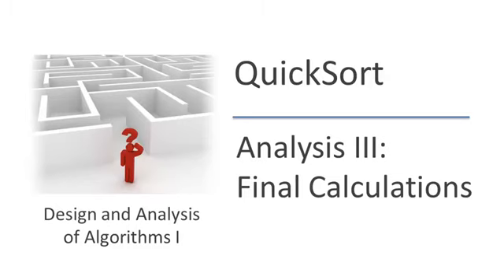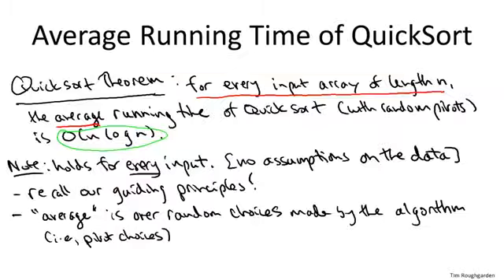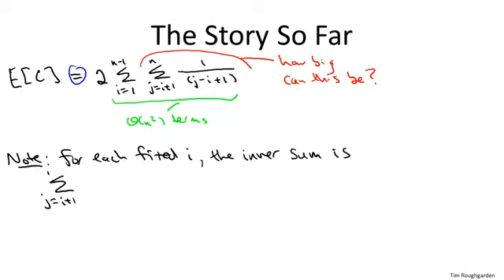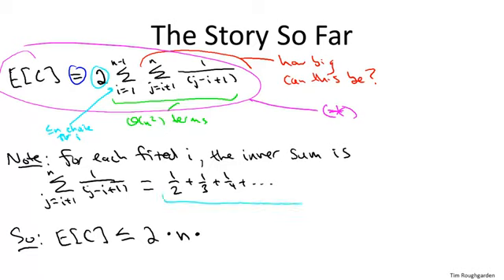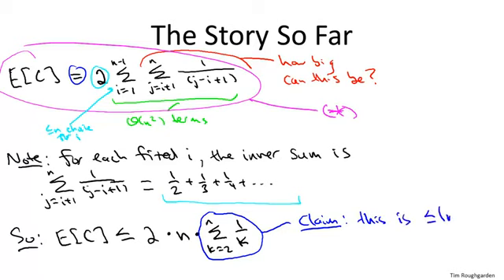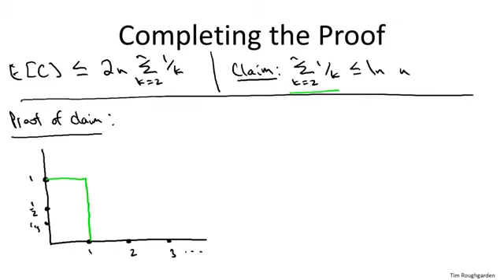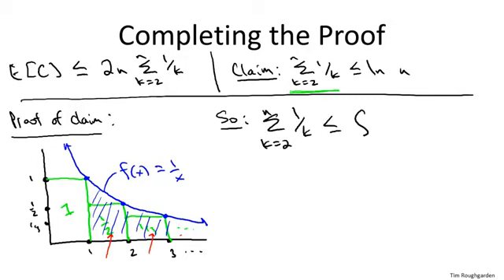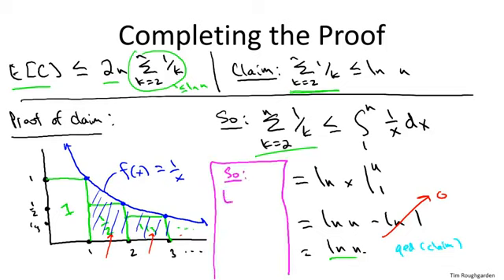6 3 Analysis III Final Calculations Advanced Optional 9min